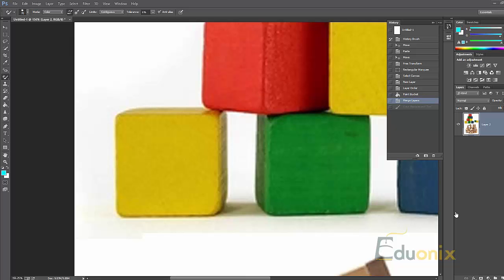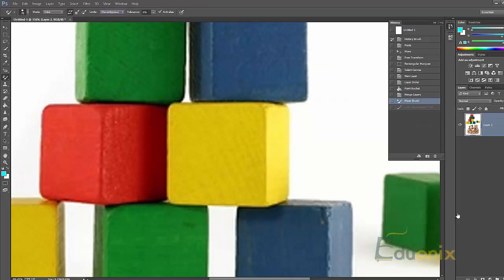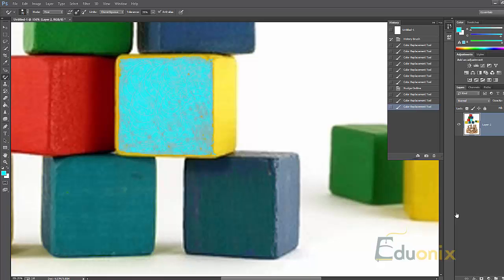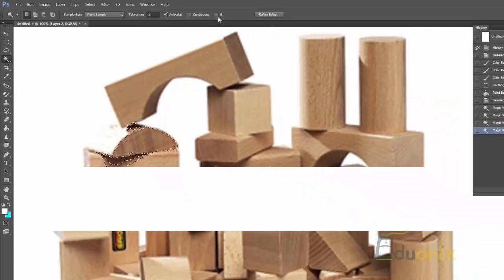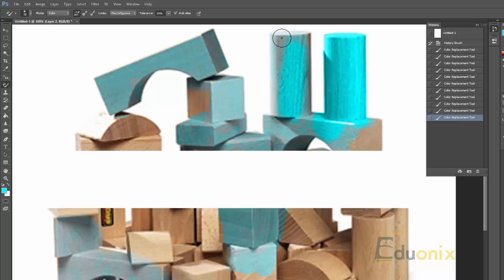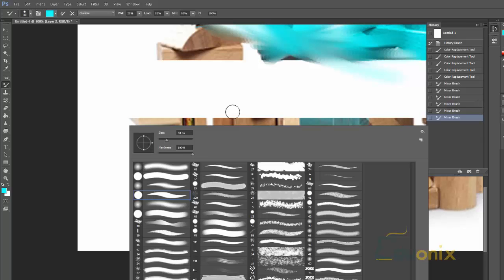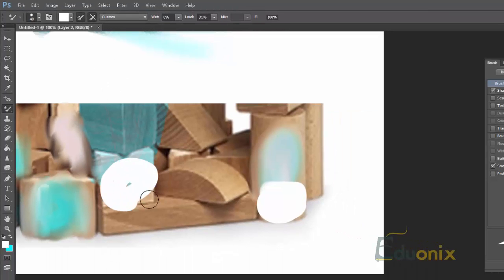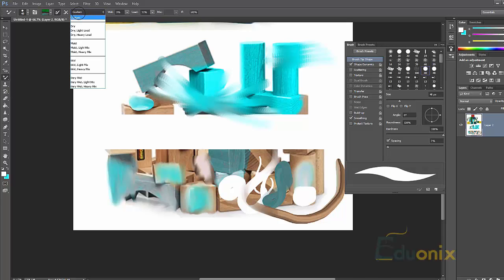Adobe Photoshop Tutorial 34 - Color Replacement Tool